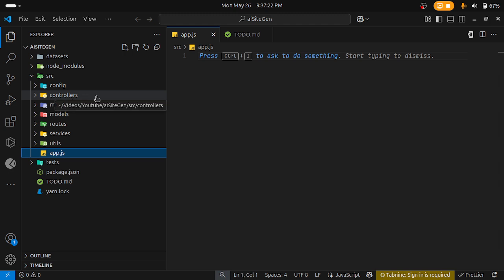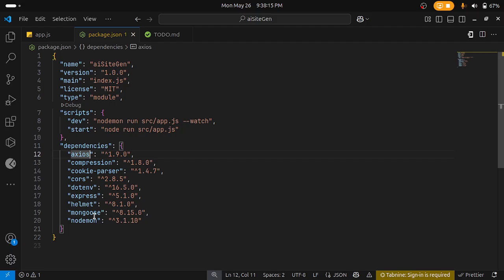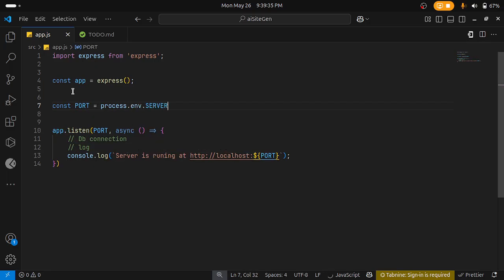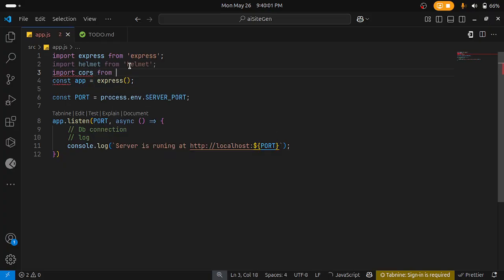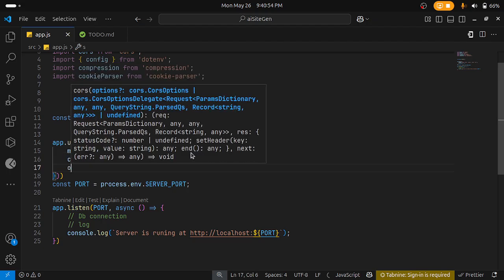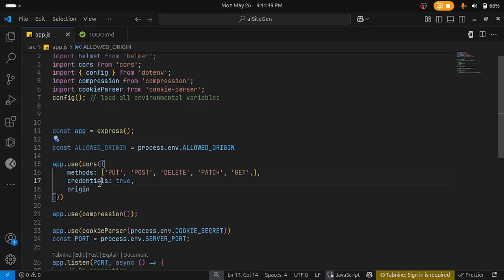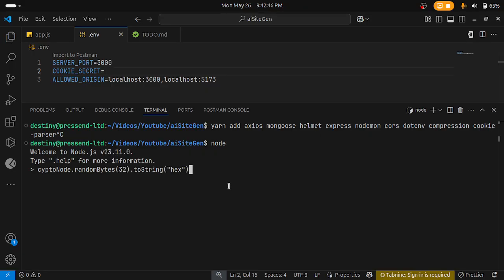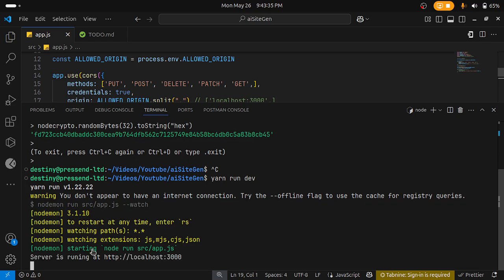#2 AI Site Generator – Project Setup (Packages + Folder Structure)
🎬 #2 AI Site Generator – Project Setup

📦 Installing the core packages & setting up the entire project structure like a pro.

Welcome back to the AI Site Generator series!
In this video, we take the first crucial step towards building your own AI-powered website generator using the MERN stack — and we’re doing it with scalability, automation, and clean architecture in mind.

Whether you're a beginner or an experienced developer, this setup lays the foundation for building intelligent, prompt-driven web applications with ChatGPT-like AI agents.

🔧 What You'll Learn in This Video:
✅ How to create the project folder structure for a scalable AI web app
📦 The must-have NPM packages and why they’re important
📁 Organizing your backend, frontend, and shared logic
🧠 Setting up the folder structures - middlewares, routes, controllers, services, et al